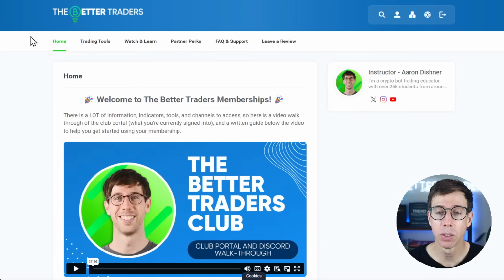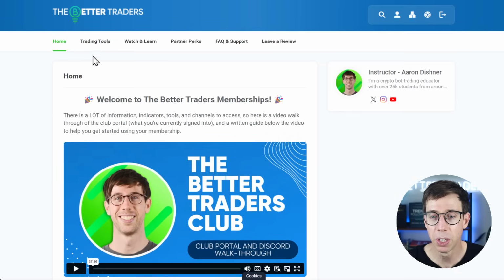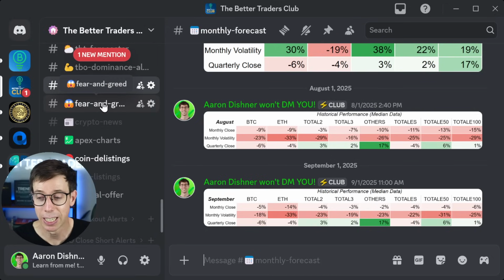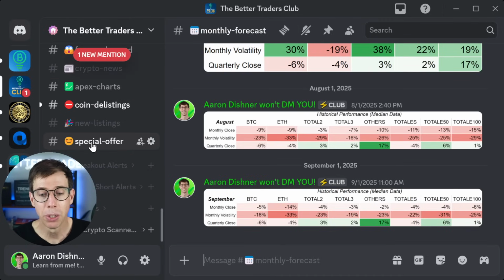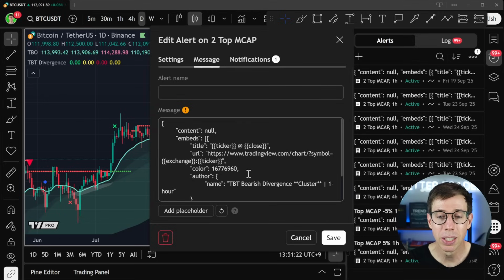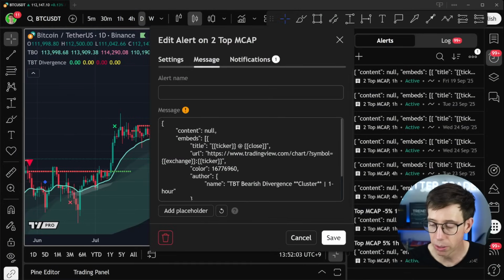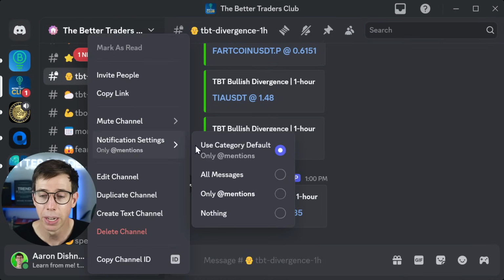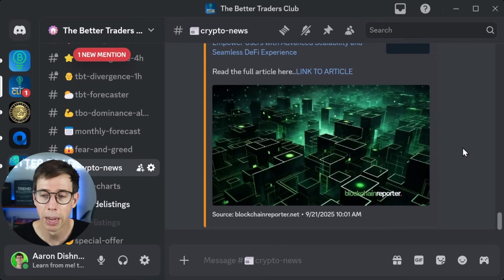The BEST Crypto Trading Club for Serious Traders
Elevate your trading with exclusive access to our Watchlists, Trade Setups, Advanced Trading Tools, and much more. Our premium club members are not just following the market; they're setting the pace.

💪 Sign up and Trade on Phemex
Trade to Earn up to $4,800 in Welcome Rewards with my special link (with more cool stuff coming!)

🦾 Altrady: The Best Automated Crypto Trading Platform
Use the best crypto trading platform to automate your trading and take it to a whole new level. Whether it's DCA bots, Smart Trading, or Grid Bots, Altrady has the best tools available.

💡 Mastering Assets
Learn the foundational basics of cryptocurrency and Bitcoin with an investor's perspective at Mastering Assets. Get started in crypto with my intro course, The Complete Cryptocurrency Investor